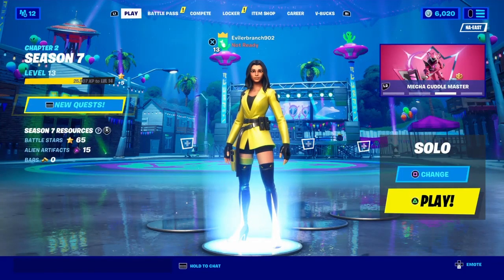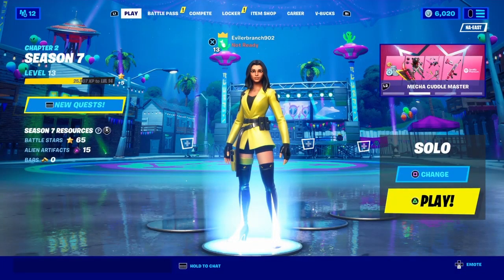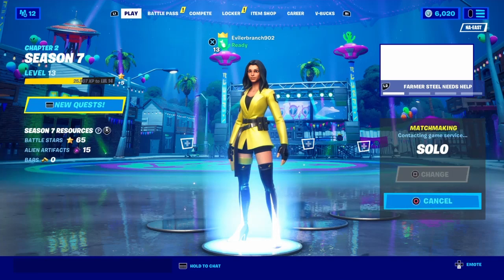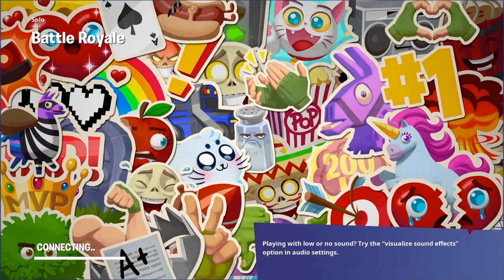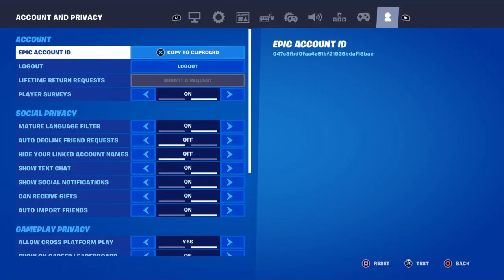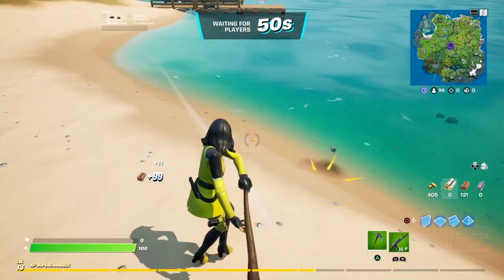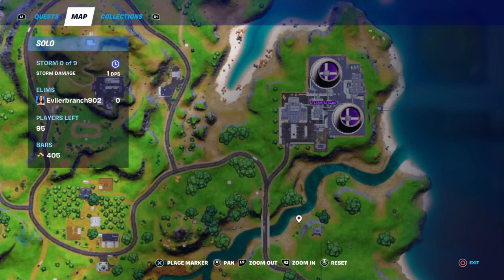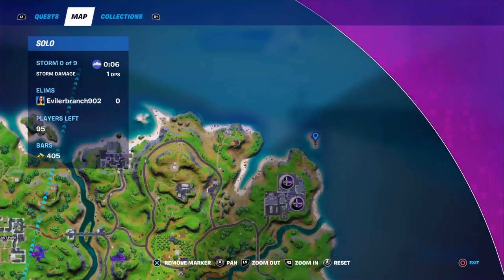FREE SKIN for EVERYONE!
What’s up guys in this Fortnite battle royale video I’m gonna show you guys Fortnite in Fortnite battle royale for Battle royale in Free rewards Fortnite chapter 2 season 7 for Fortnite season 7 in the Fortnite item shop for Fortnite song and Fortnite montage is Fortnite update for Fortnite rewards and Cosmic summer quest is Fortnite live and alien artifacts week 8 is Fortnite event and Fortnite live event is Fortnite chapter 2 season 7 and Fortnite season 8 is Fortnite free rewards for Fortnite challenges and Fortnite mobile is Fortnite season 7 chapter 2 for Free rewards Fortnite and Season 7 rewards Fortnite which is amazing. Hopefully you guys enjoyed this video!